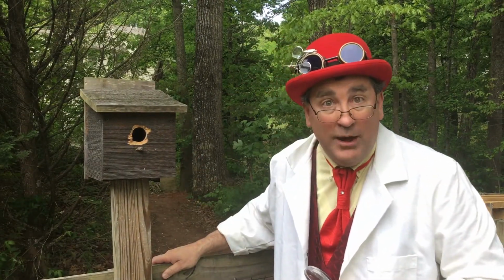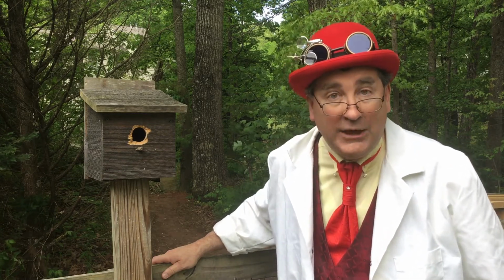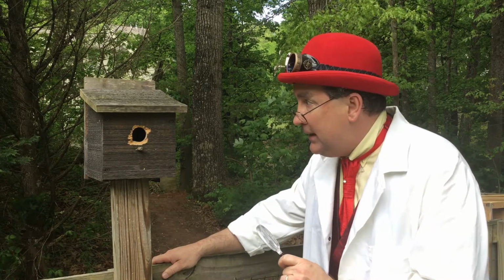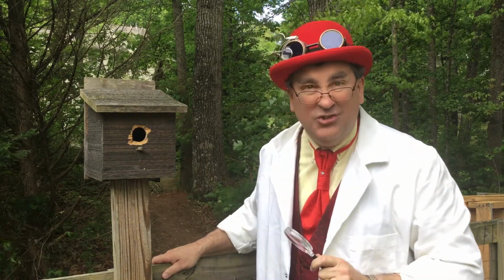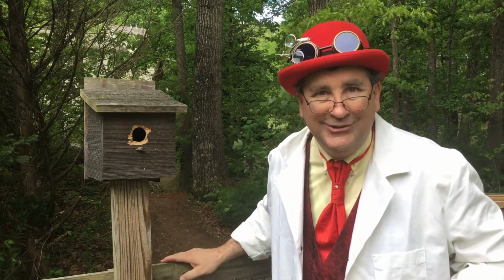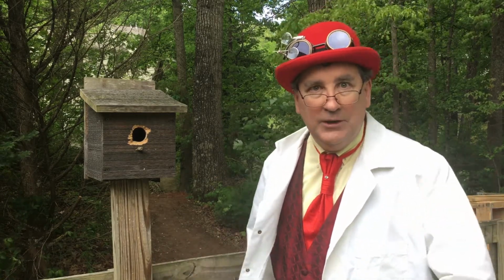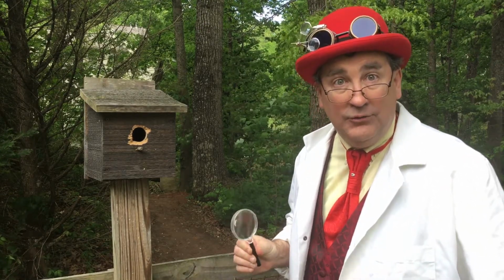Prof STEM Scientific Method explanation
An introduction to STEM and the Scientific Method with Professor STEM.

Professor STEM teaches FUN science projects that KIDS can do at home!

Always have a parent or adult supervise your fun science projects!